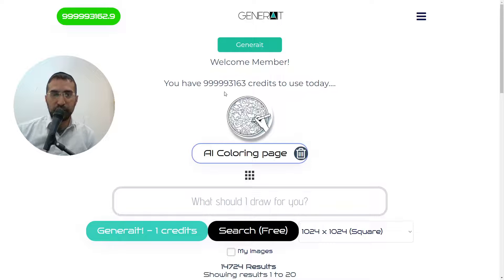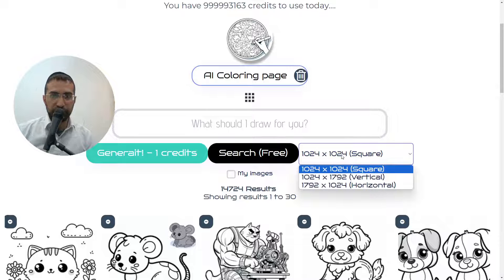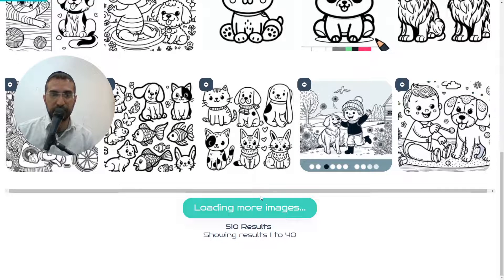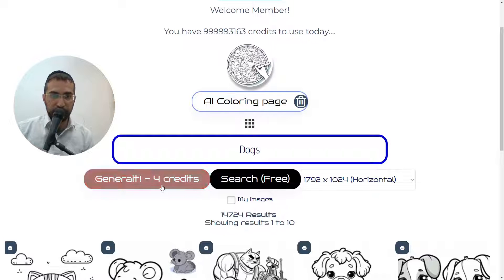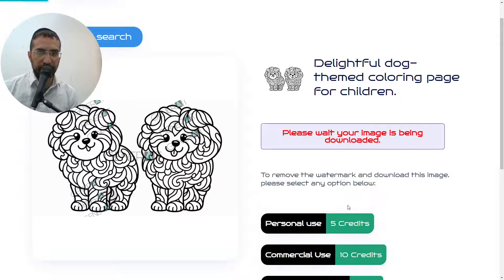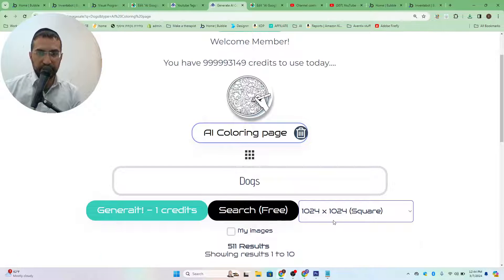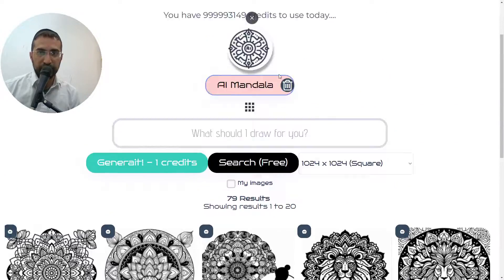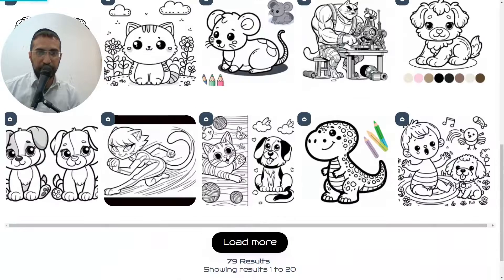UPDATES TO THE BEST AI COLORING PAGE GENERATOR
In this video, we're excited to share with you the latest updates to the best AI coloring page generator!🎨✨

Our AI-powered coloring page generator has been enhanced with new features and improvements to make your coloring experience even more enjoyable. With our intuitive interface and advanced algorithms, you can now create stunning and unique coloring pages in just a few simple steps.